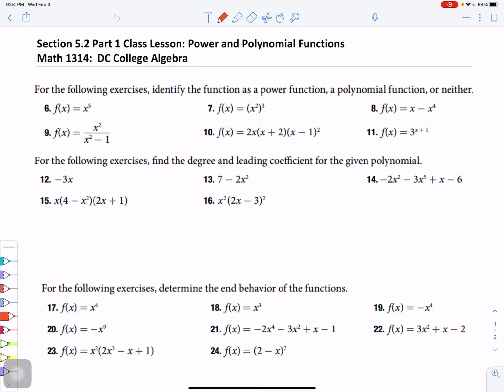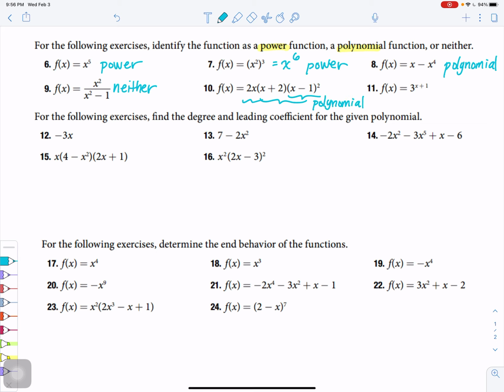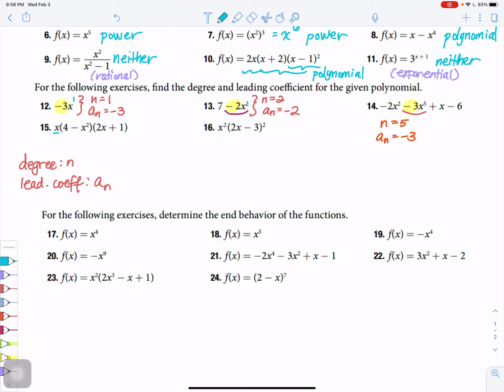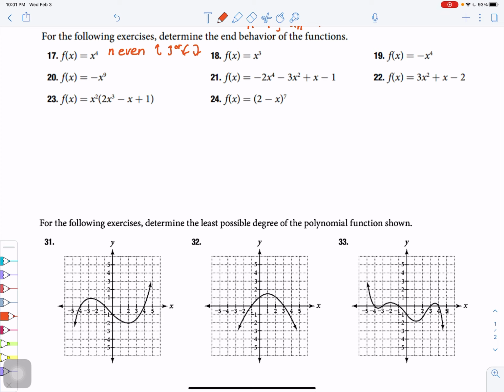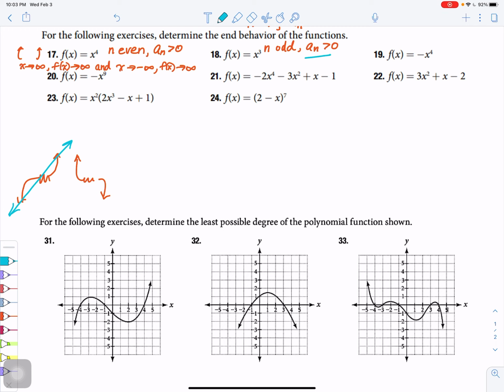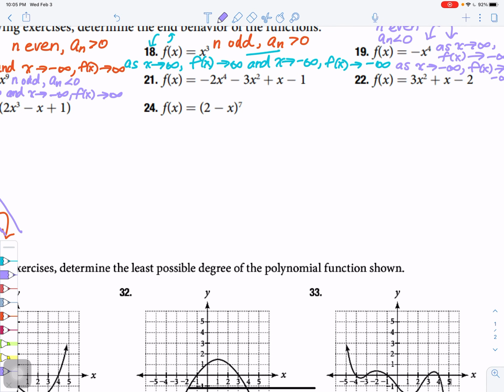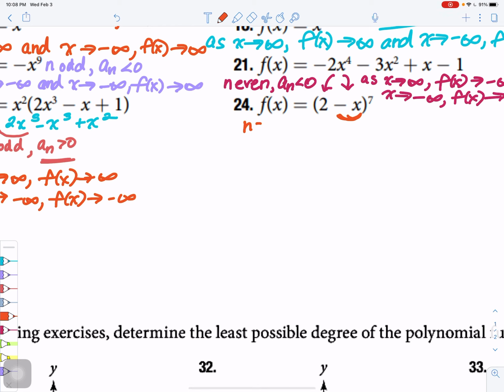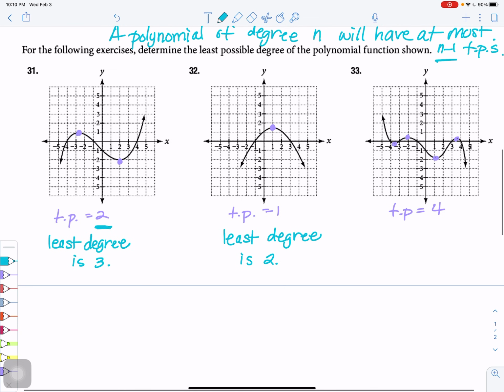5.2 Part 1 Class Lesson